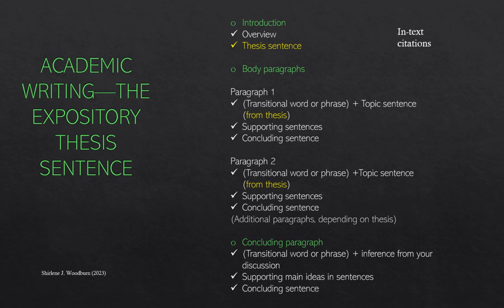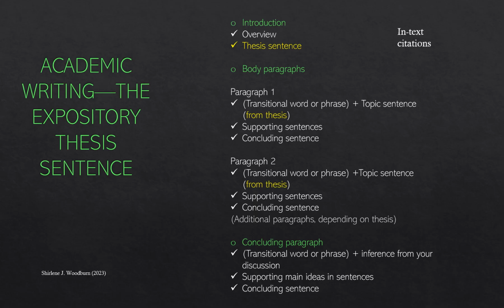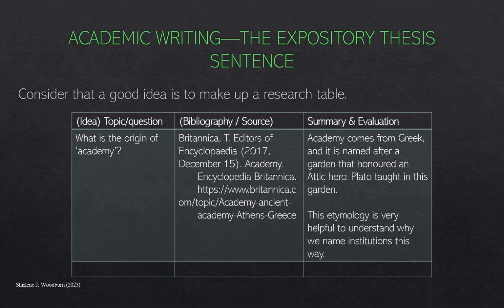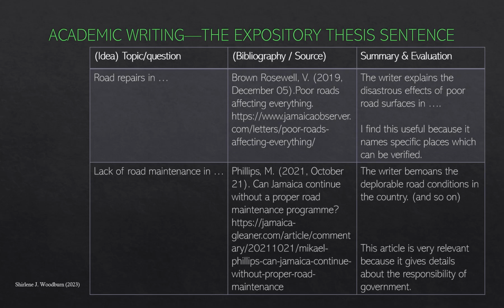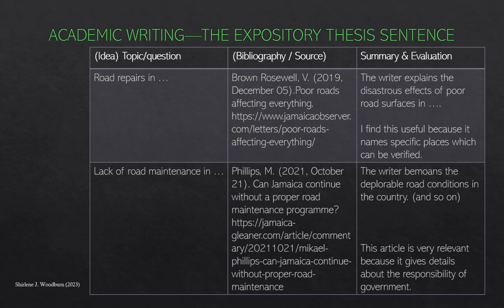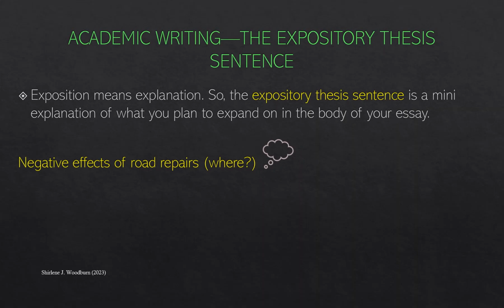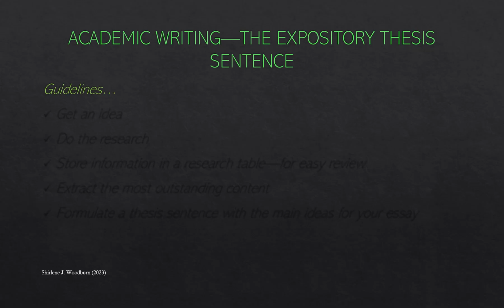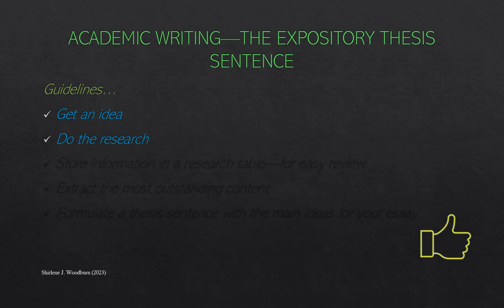Preparing for Academic Writing Part 1: formulating the expository thesis sentence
Whether you are in school, or a member of an organization, this mini lesson guides you in making the step by step necessary preparations in order to effectively explain any given idea, or topic, to an audience.